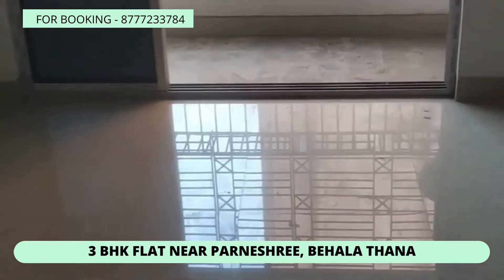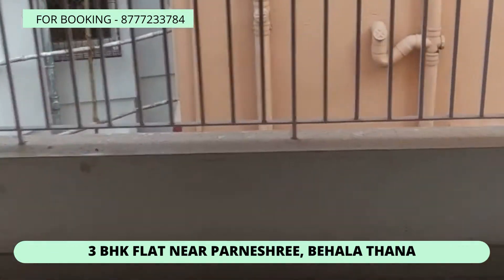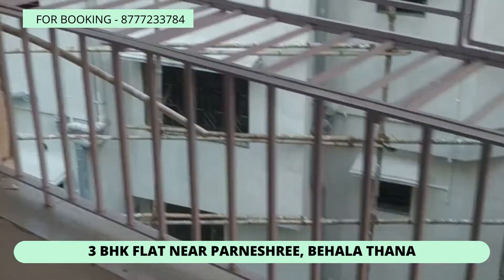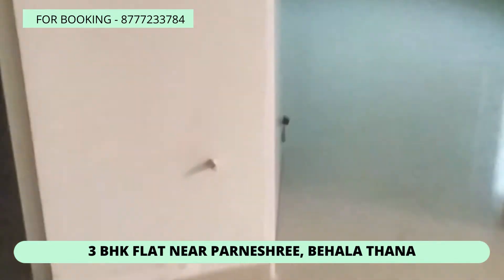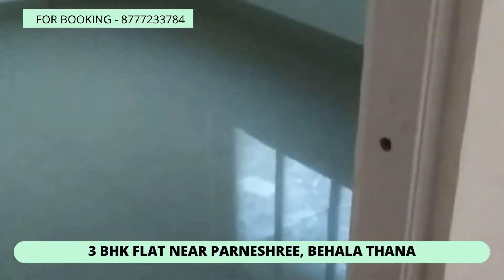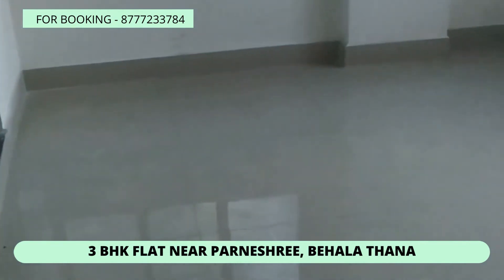3 BHK FLAT NEAR PARNESHREE. BEHALA THANA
3 BHK flat for sale having 3 bedroom, 2 bathroom, 1 seperate kitchen 1 seperate balcony... flooring type Tiles... with lift and security.. covered cr parking on extra cost..